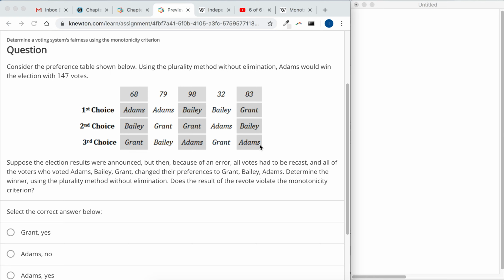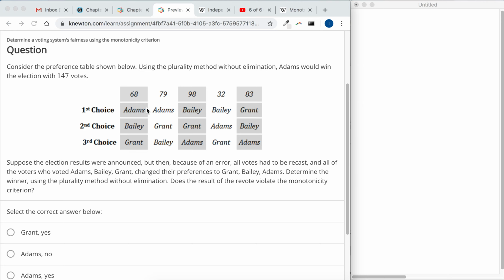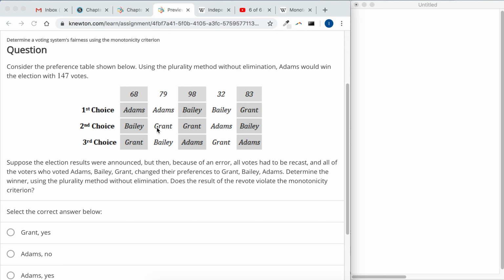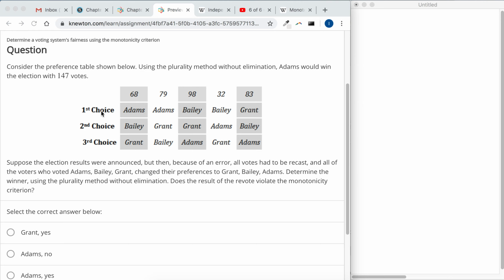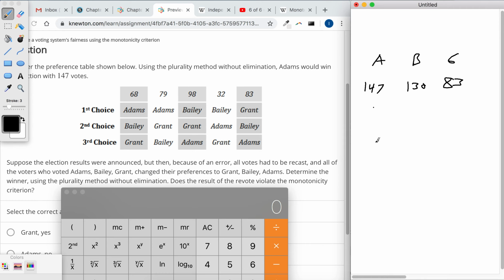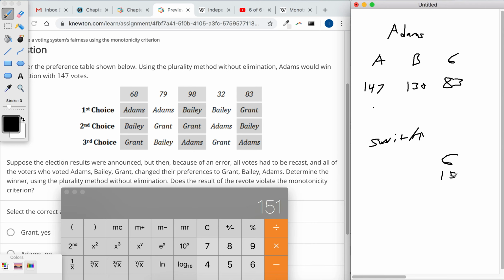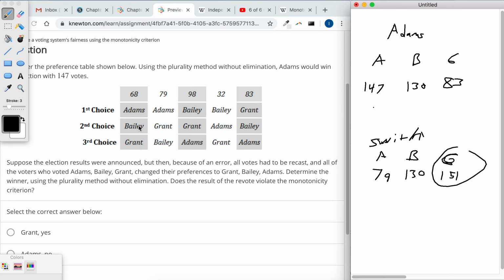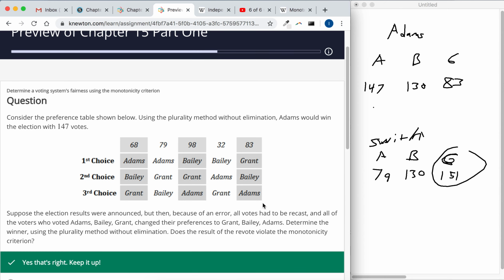Determine a voting system's fairness using the monotonicity criterion